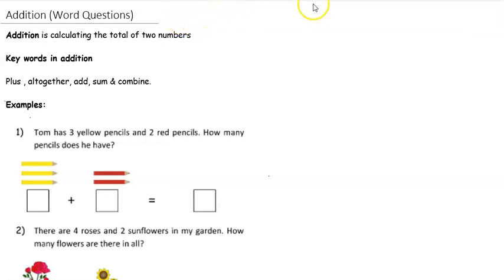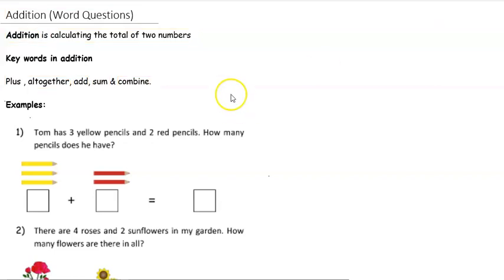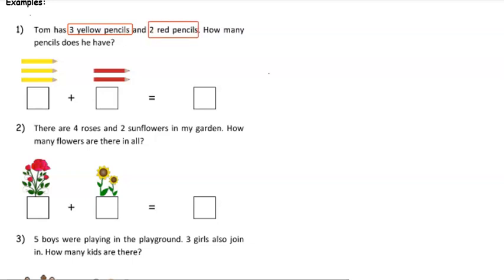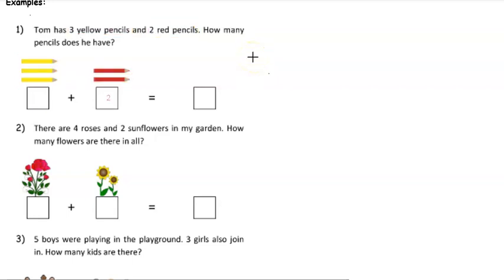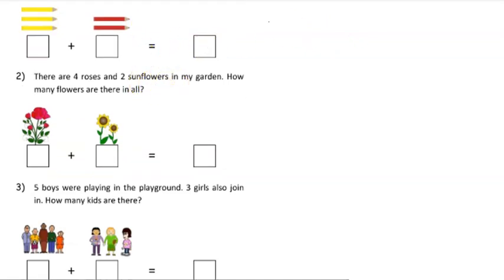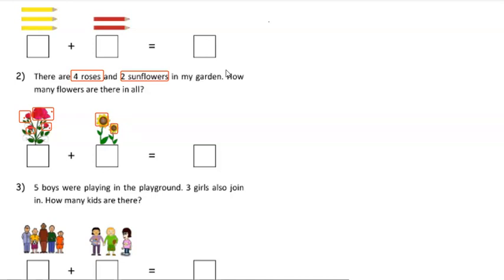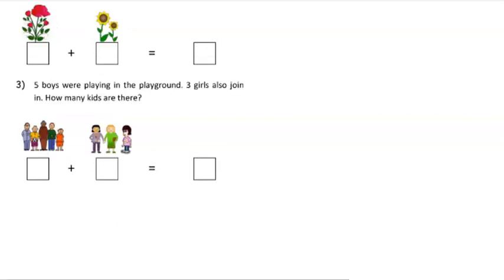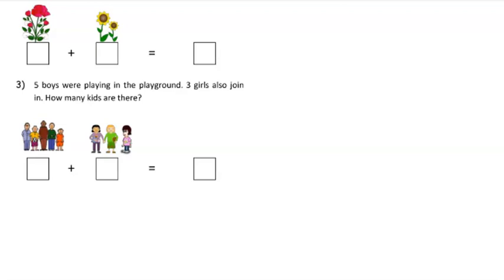Addition (word questions)